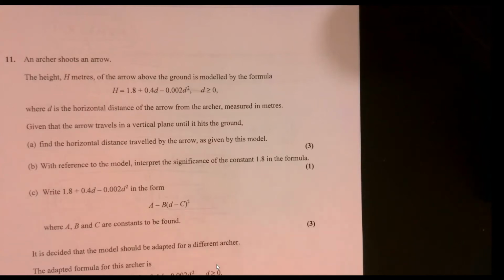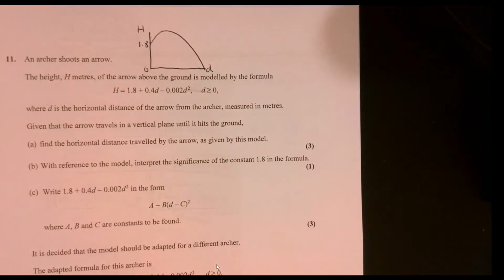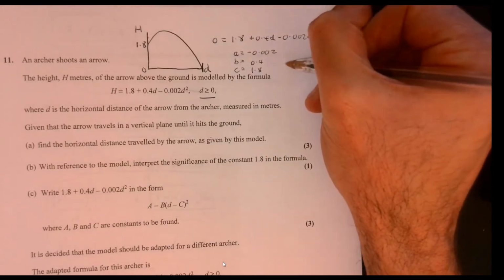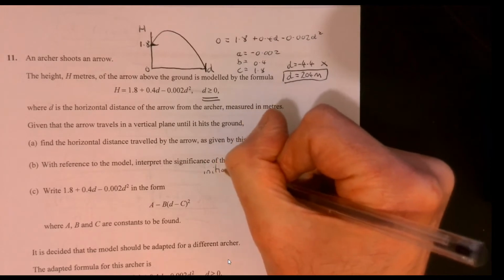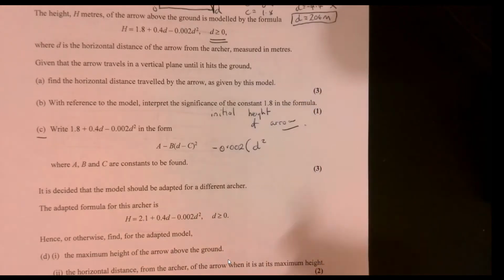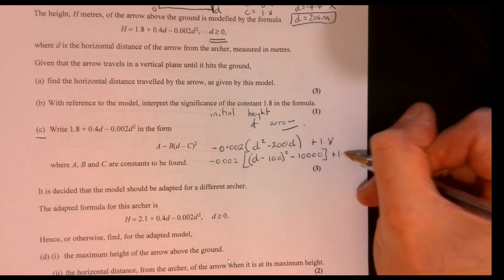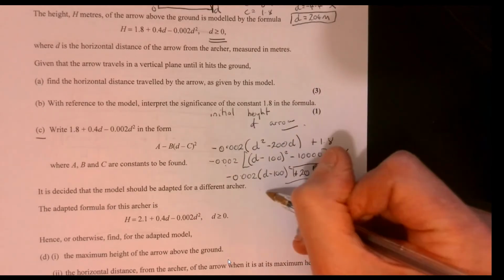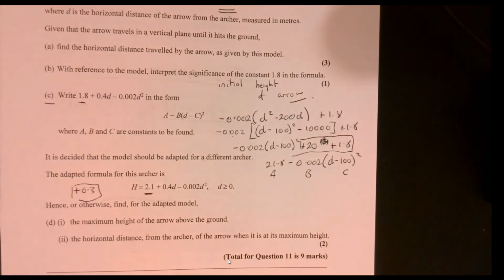Question 11 A Level Edexcel Sample Paper 1